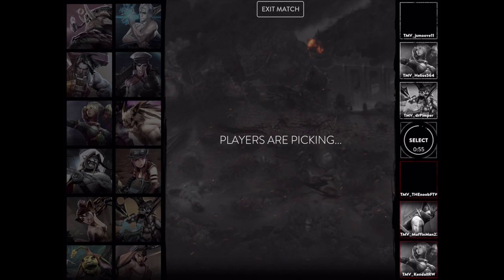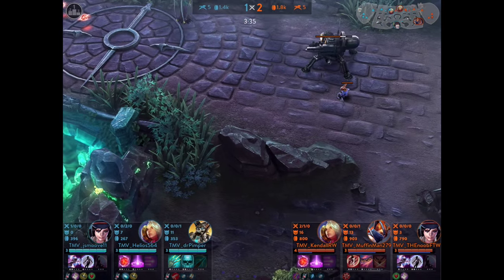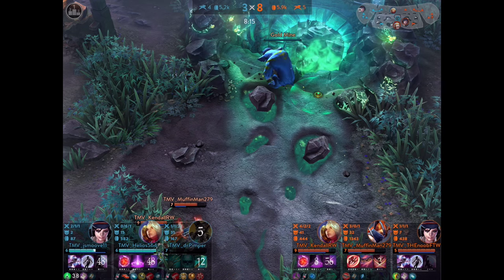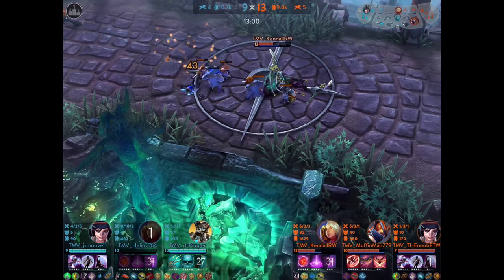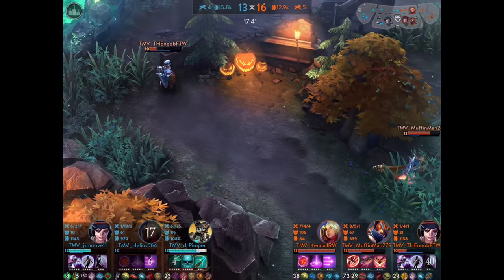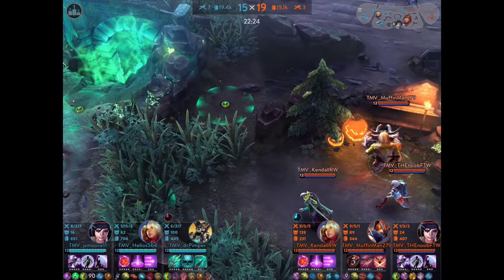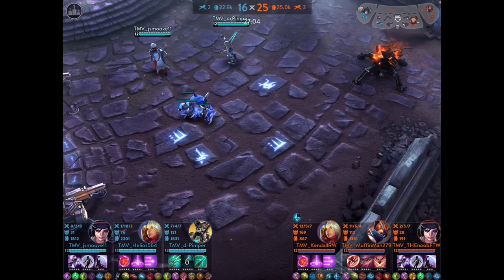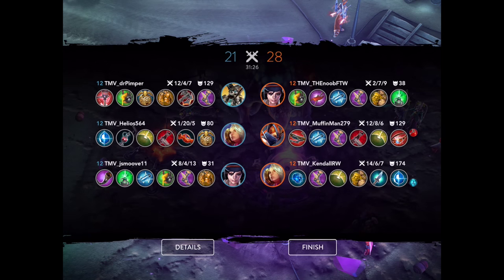Vainglory Gameplay Spectator Guild Scrimmage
Here is the first spectator guild scrimmage at The Main Vain.  This match features Krul, Catherine, and Celeste vs Taka, Catherine and Celeste.  Let me know if you guys like this style of video and I will do more.  Sorry for the lag.